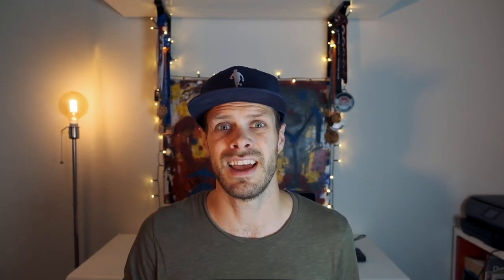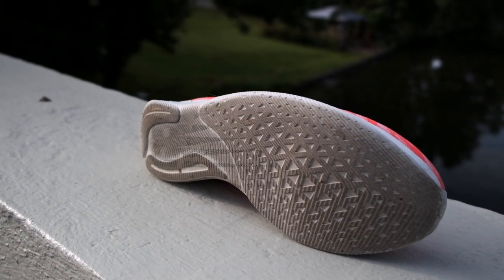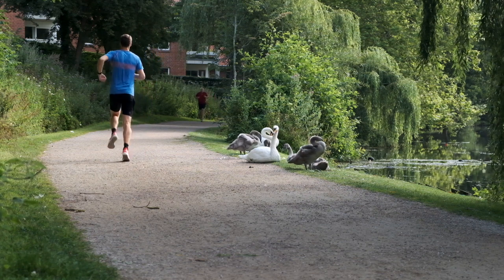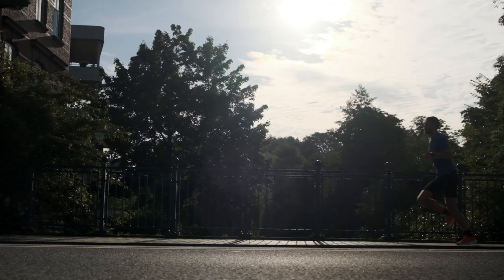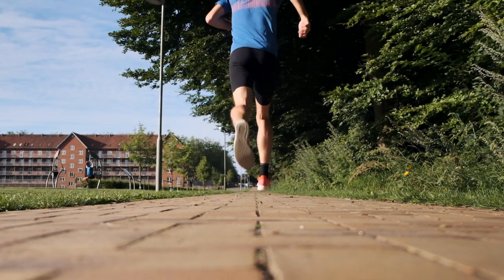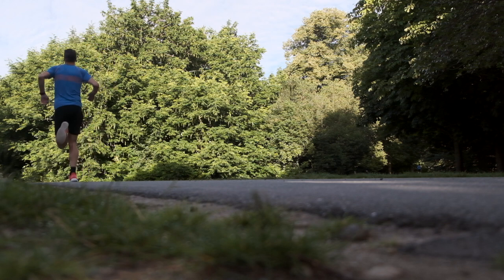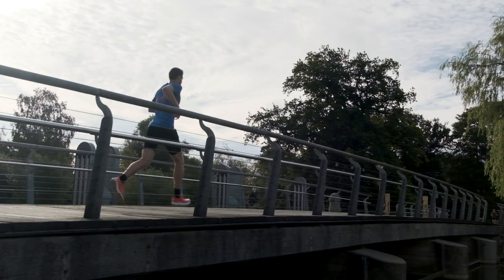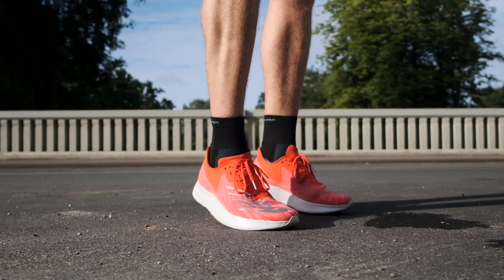New Balance Fuel Cell TC Review - The best shoes for a marathon?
I'm back again after a few weeks of not running and spending time with family. Just before the summer, I got my first carbon shoe, the New Balance Fuel Cell TC. Here is my review.

I have tested a lot of shoes lately, but nothing like this. It's my first carbon shoe ever, and I must say I am very intrigued by what happens in the next couple of years in the running market.

This is New Balances first try on a carbon shoe, and it isn't a direct competitor to the Alphafly and Vaporfly Next% yet. That will come next year. This shoe is made for runners that want to train with a carbon shoe and that want a longer life expectancy on their investments.

Saucony Endorphin Speed (will arrive at our store this month)
New Balance Prism
Saucony Kinvara